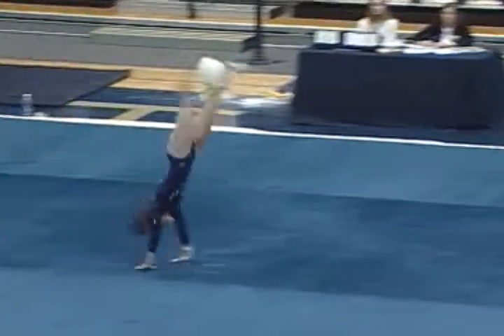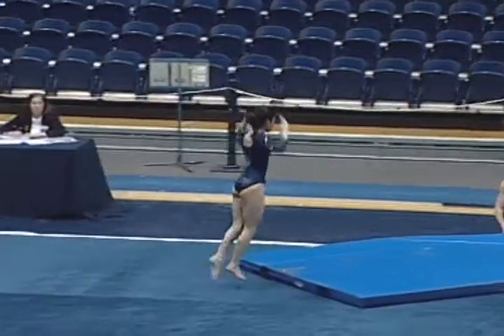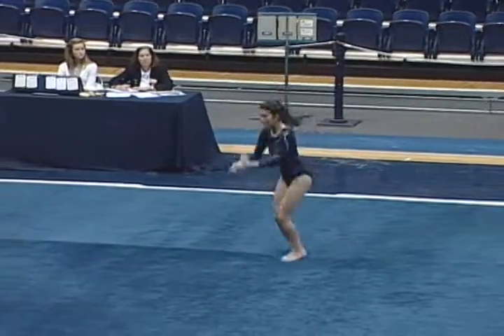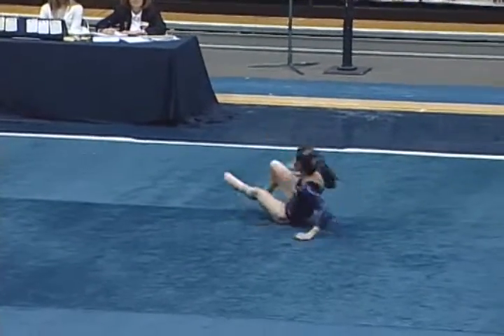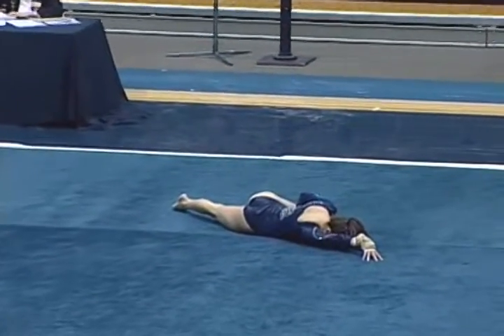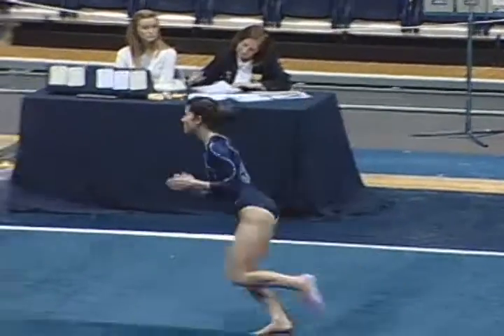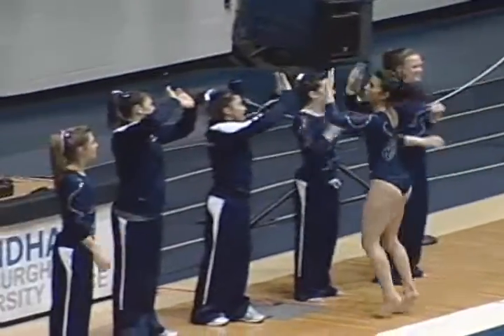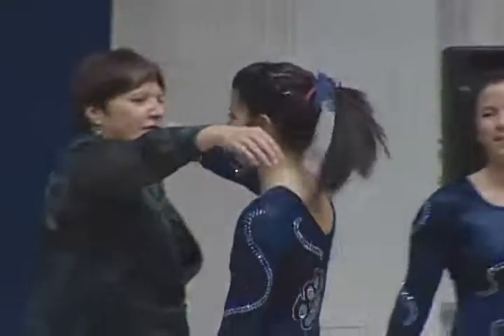Chelsea Steinberg (UNH) 2011 Floor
Score: 9.725
01/23/2011
Video courtesy of Pittsburgh Athletics.